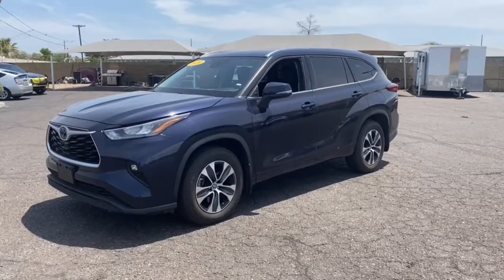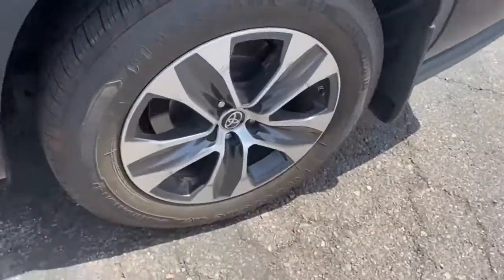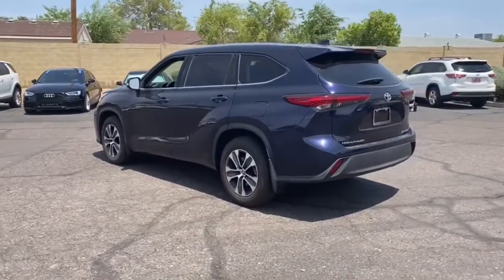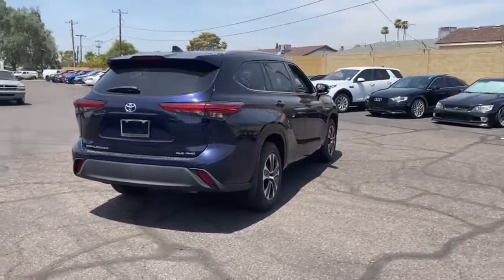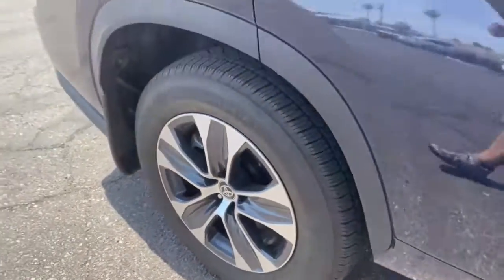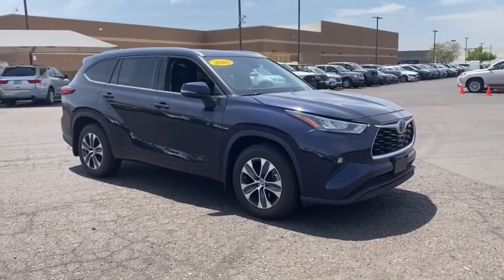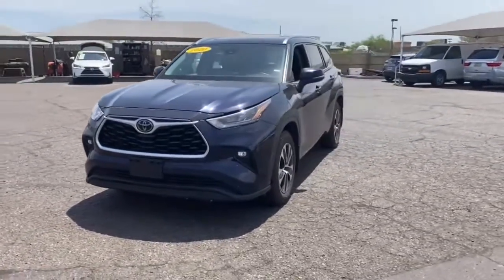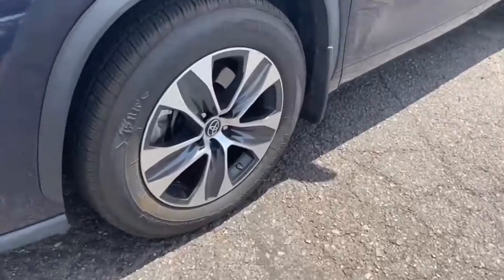2020 Toyota Highlander Phoenix, Glendale, Peoria, Sun City, Surprise, AZ LS508092P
BLUEPRINT Used 2020 Toyota Highlander available in Phoenix, Arizona at Bell Road Toyota. Servicing the Glendale, Peoria, Sun City, and Surprise, AZ area.
2020 Toyota Highlander XLE AWD - Stock#: LS508092P - VIN#: 5TDGZRBH9LS508092

20/27 City/Highway MPGBlueprint 2020 Toyota Highlander XLE AWD 8-Speed Automatic 3.5L V6 DOHCCLEAN CARFAX, ONE OWNER, AWD.Price does not include dealer installed accessories, tax, title, license, or $529 dealer doc fee. Please call for availability.